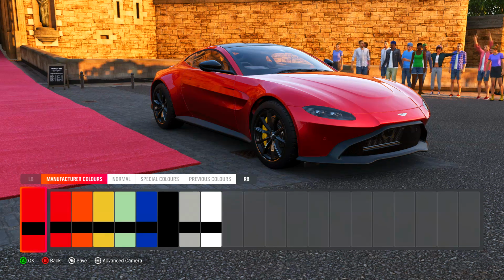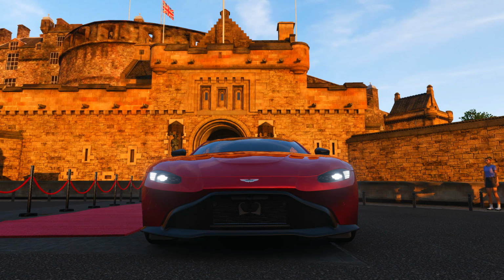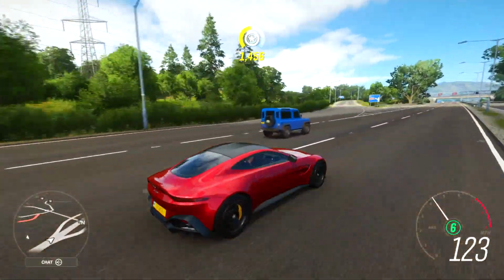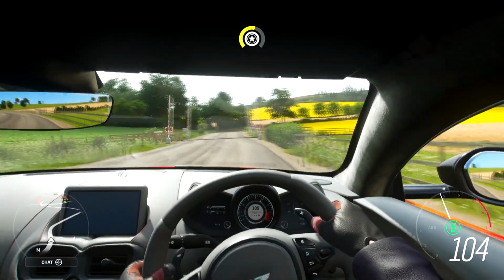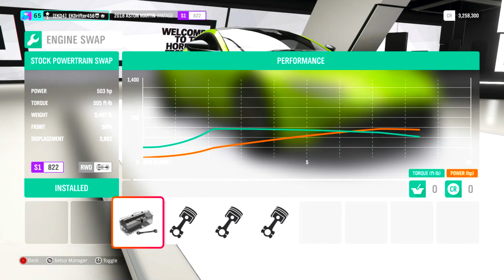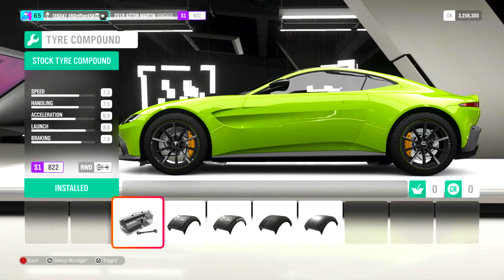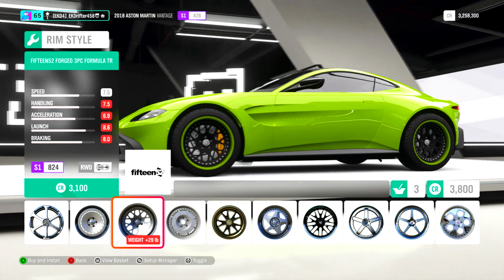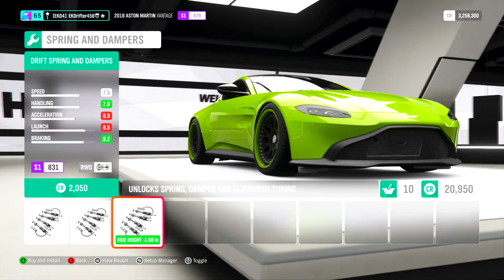Aston Martin Vantage - How Good is it? | Stock & Built | Forza Horizon 4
In this week's video, be prepared to see an EXTREMELY excited Scotsman have a crisis driving the new Aston Martin Vantage in Forza Horizon 4!

●James Flamestar - Delicate Dew Blossoms